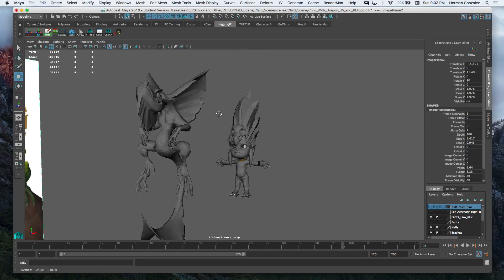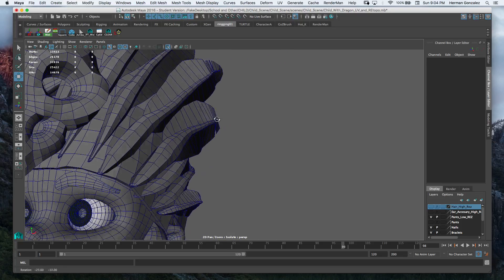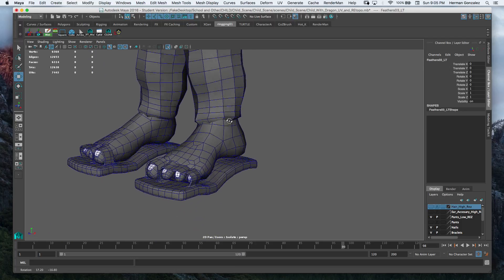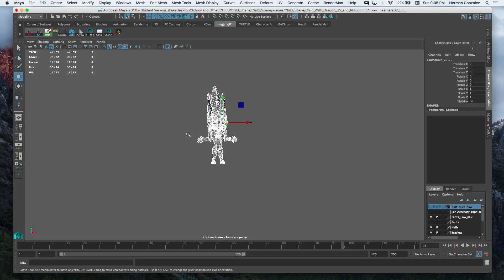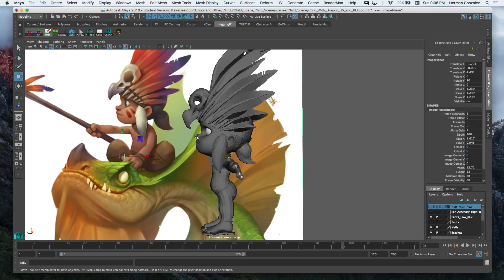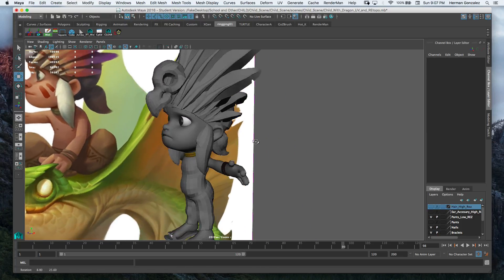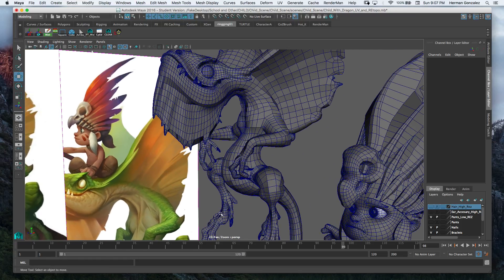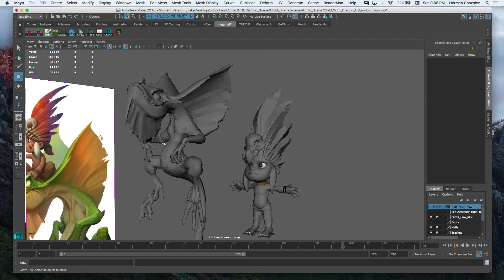Gonzalez Herman Milestone04 Port06 1711